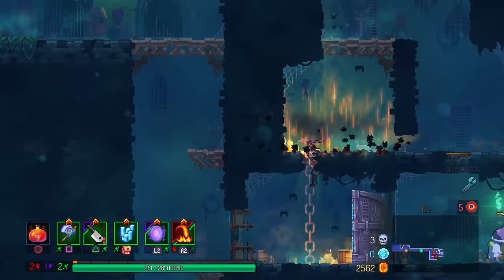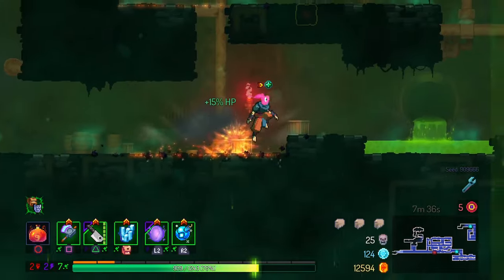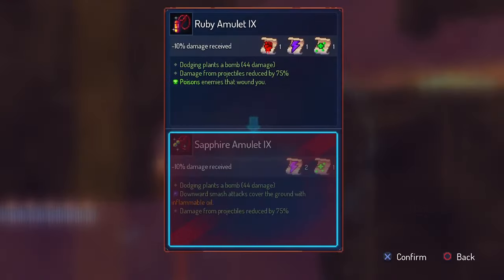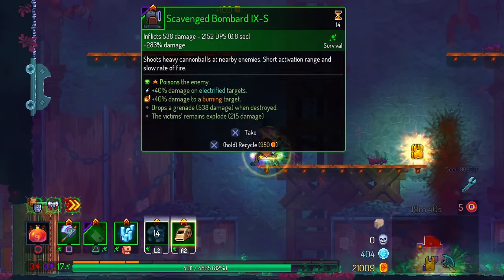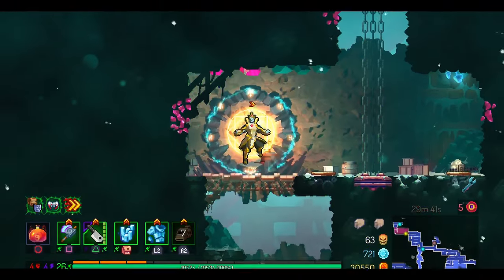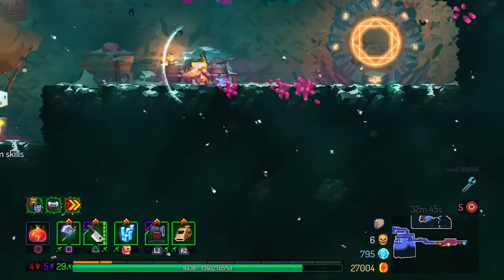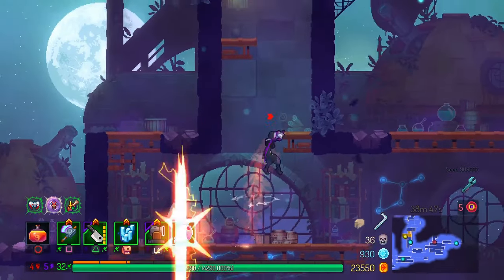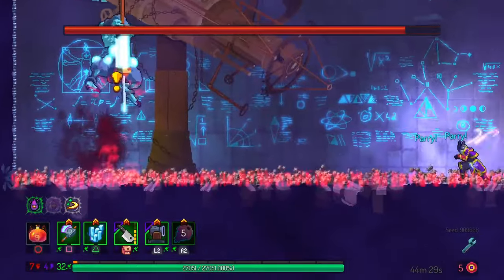(5BC) My worst completion ever.... - Dead Cells Oven Axe Showcase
Tell me te get good.

Timestamps:

0:00 Prisoners Quarters
4:11 Toxic Sewers
12:05 Corrupted Prison
17:18 Ancient Sewers
25:45 Conjuctivius
29:49 Graveyard
38:09 Cavern
49:35 Giant
52:28 Hand of the King
54:28 SPOILER BIOME
1:04:36 SPOILER BOSS
1:07:35 Outro

Dead Cells
Oven Axe
Survival
5BC
Hell mode
Throwable Objects